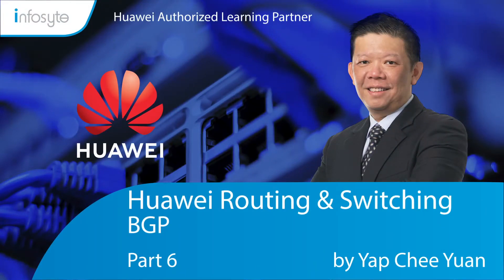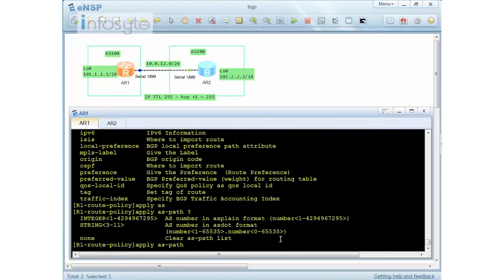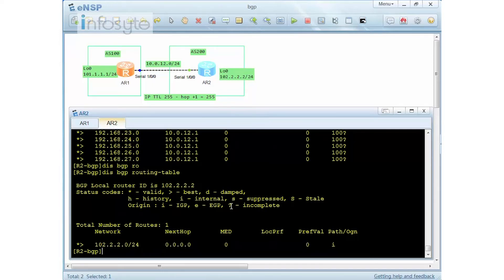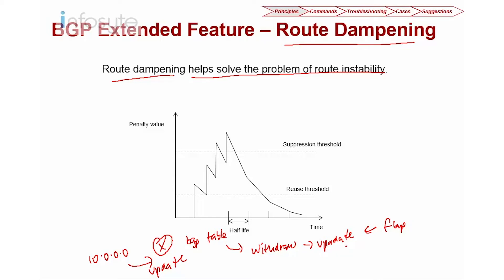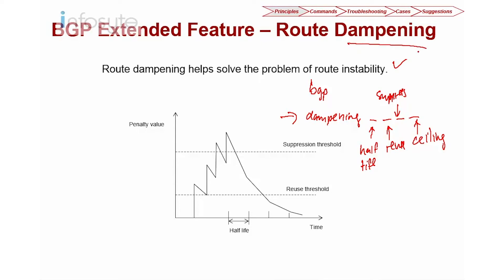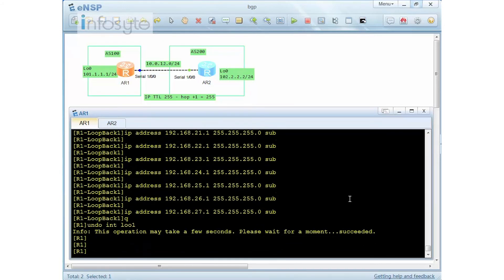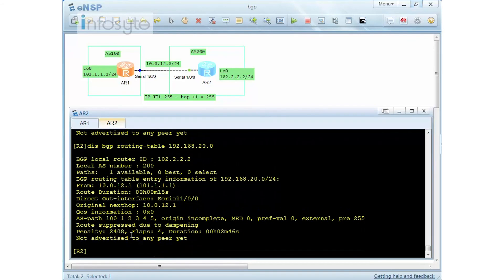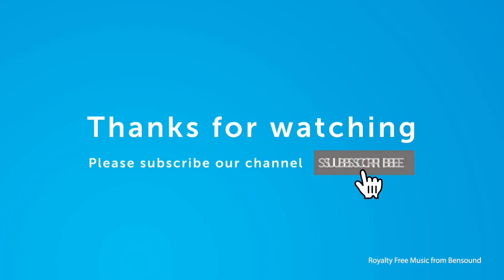Huawei HCIE Routing & Switching Training : BGP Part 6